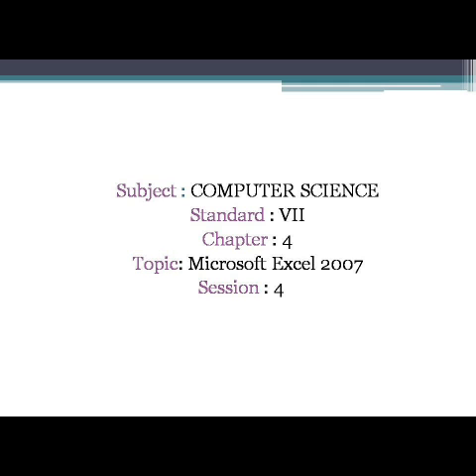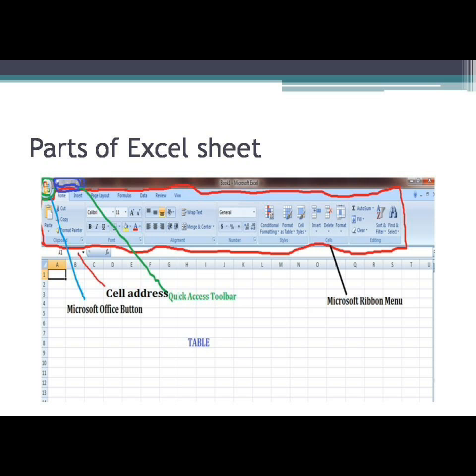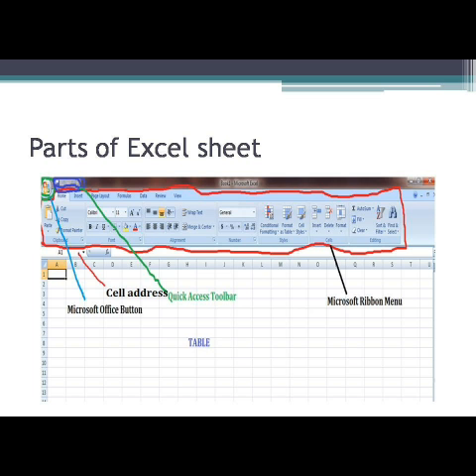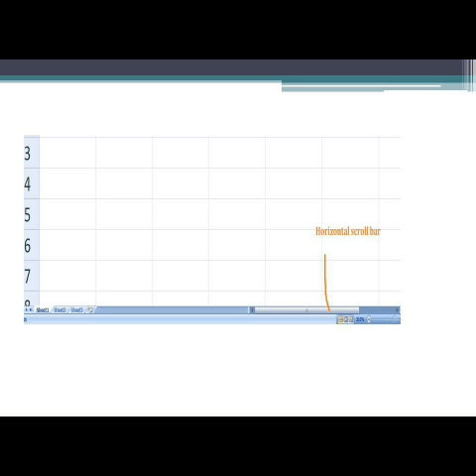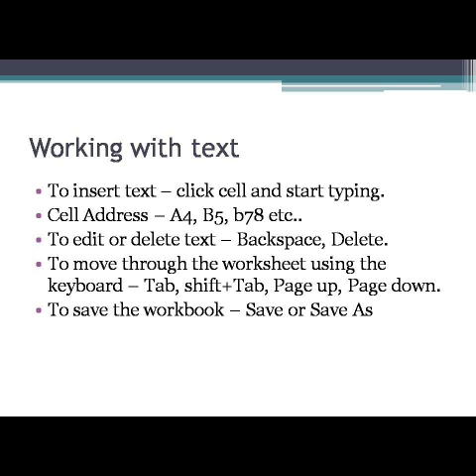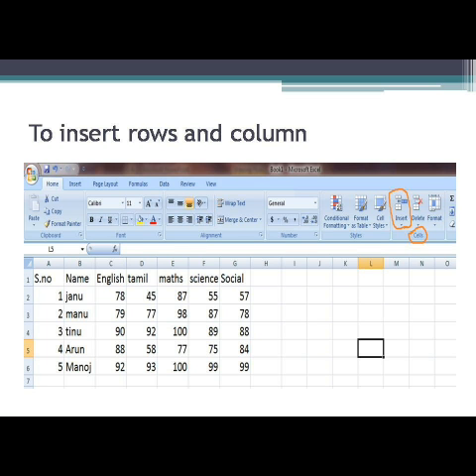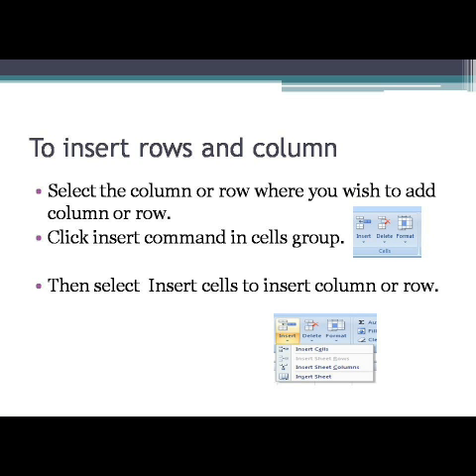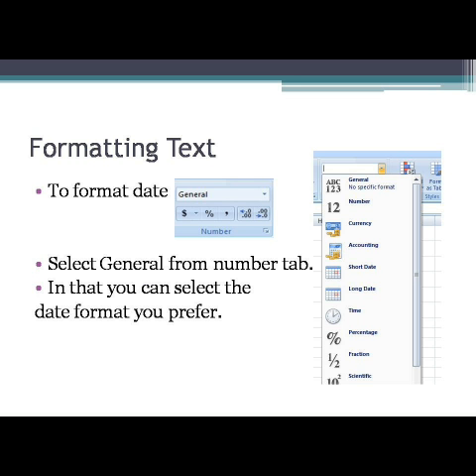IDEAL & ADHARSH GRADE VII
CLASS                    :7
SUBJECT               : Computer science
TITLE                      :MS excel 2007
SESSION                :4
VIDEO CREDITS    :Janani
VERIFIED BY          :Krishnaveni.